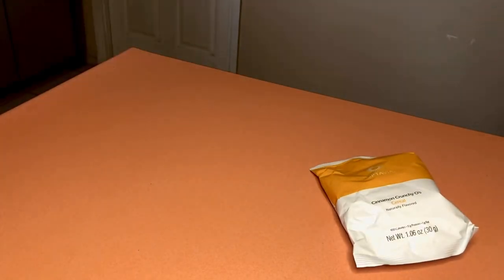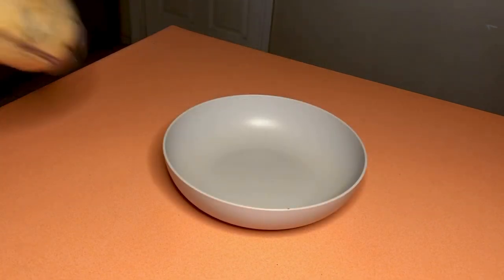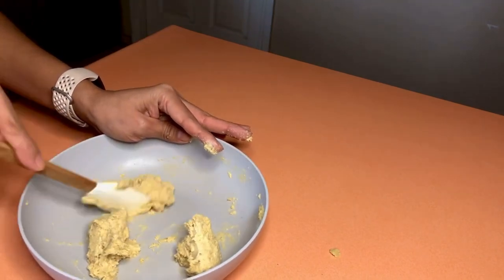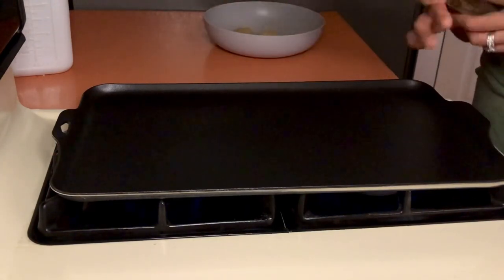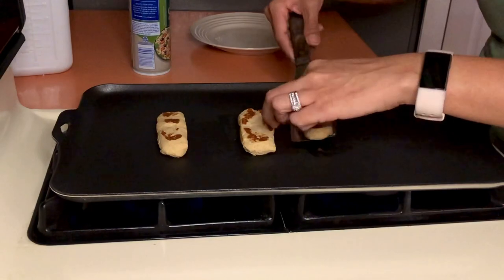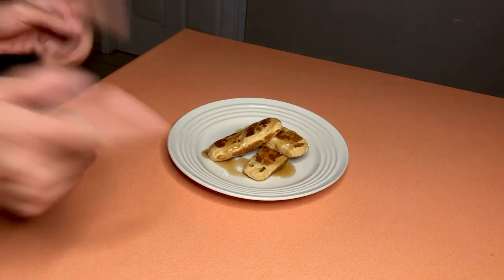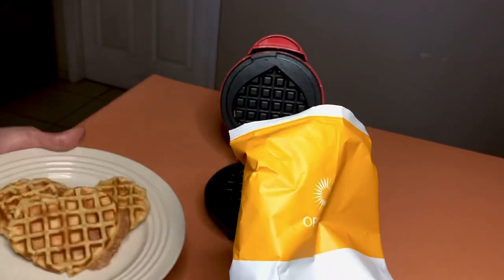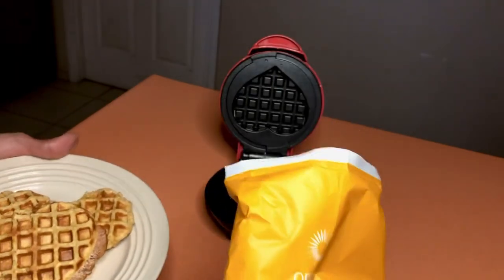Fueling Hack/OPTAVIA Cinnamon Cereal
Hi Friends!! Here is another Fueling Hack with the Cinnamon Crunch O's Cereal. I am super excited to show you a fun way to turn these O's into French Toast Sticks and a WAFFLE! Let me know what you think!

1 OPTAVIA Fueling | 3 Condiments

For Each Recipe:
1 Packet OPTAVIA Cinnamon O's Cereal
1 Tbsp low-fat cream cheese, softened
3 Tbsp liquid egg substitute
Cooking Spray
2 Tbsp sugar free syrup

Add Cereal to a blender and blend until bread crumb like. Then add the cream cheese and egg substitute. Mix all ingredients until it forms into a dough like mixture. Separate dough into 3 equal parts. Form each dough into a French toast stick. Lightly spray a skillet with cooking spray, and cook French toast sticks on low-medium heat. Cook on all sides until golden brown.

For Waffle:
With a mini waffle maker. Use the same recipe. Once dough is formed and separated. Add the dough to a mini waffle maker. Cook until golden brown. Top with sugar free maple syrup.

YUMMMMMMYYY!!!

My name is Dorie, Certified OPTAVIA Coach. I’ve been in this industry for over 10 years and have seen so many of my clients succeed with this program. I, myself have lost 14 pounds with this AMAZING program! :)